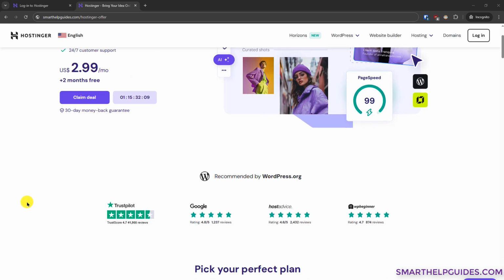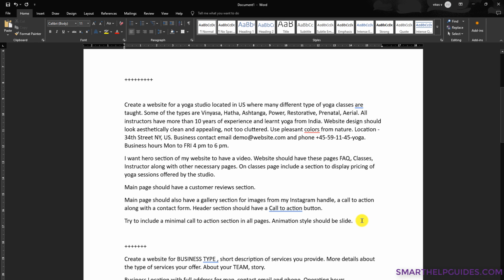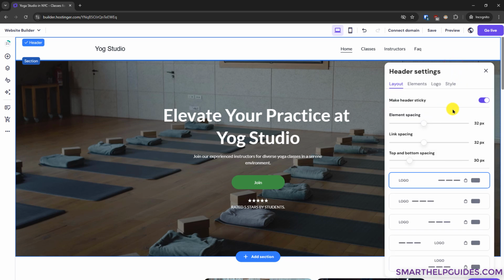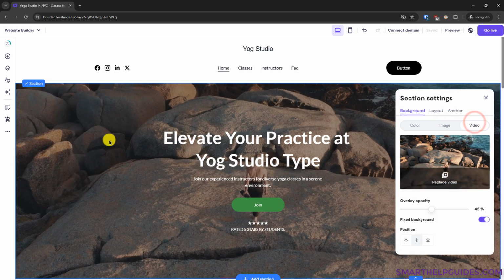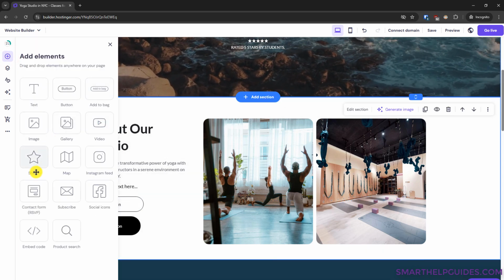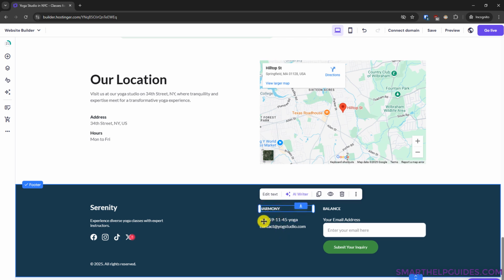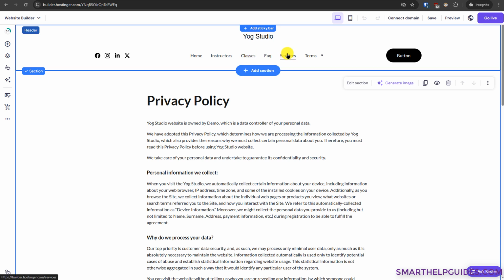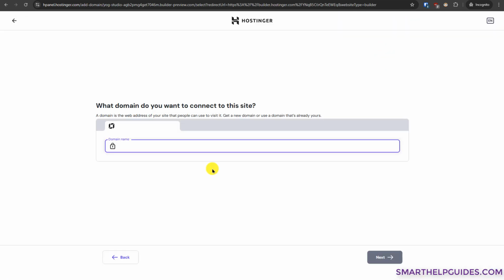For Beginners - Hostinger AI Website Builder Tutorial (Step by Step)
In this video you can learn how to create a website for your business using Hostinger AI website builder.

Chapters:
0:00 Get hosting
1:03 Create website with AI builder
3:40 Edit - Customize Website
7:53 Add new section
8:36 Edit contact form
9:01 Edit footer
9:26 Add new page and Navigation
12:40 Connect Domain
13:15 Make website LIVE